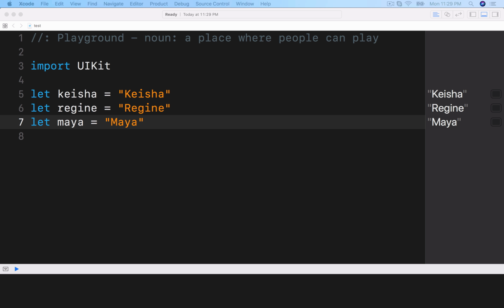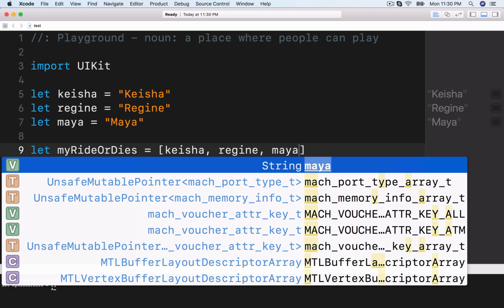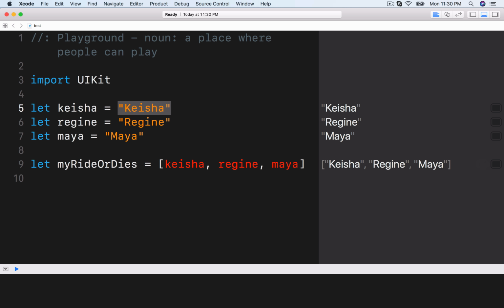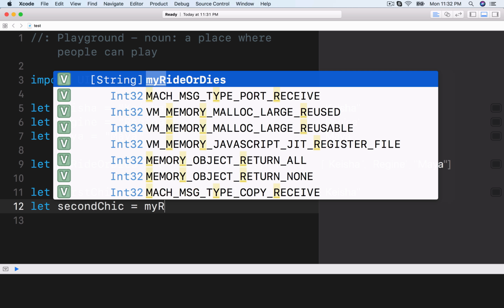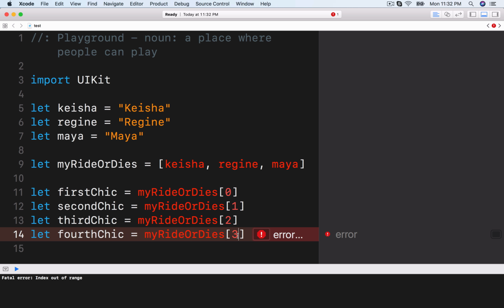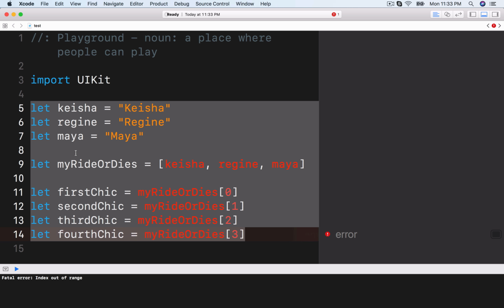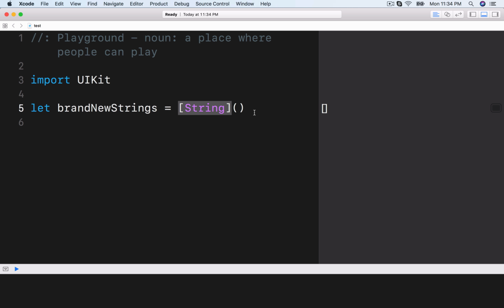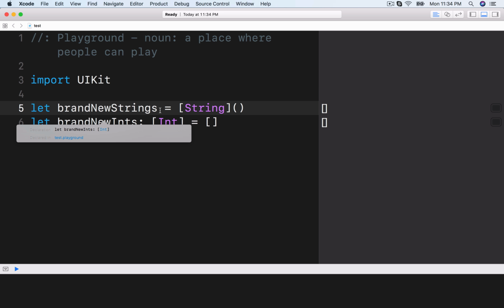Arrays In Swift 4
Want to have an ordered collection of objects in Swift? Then you utilize arrays. Pick up game.